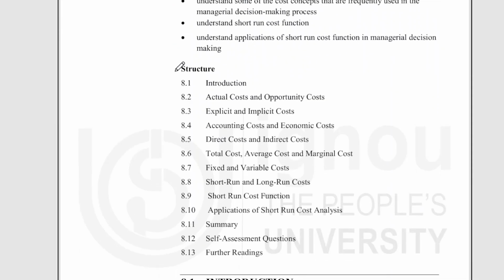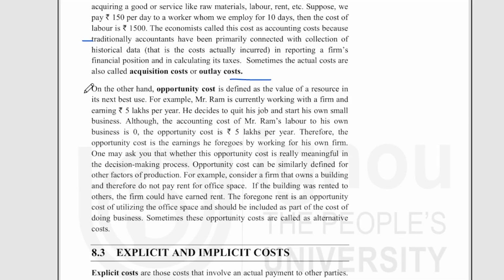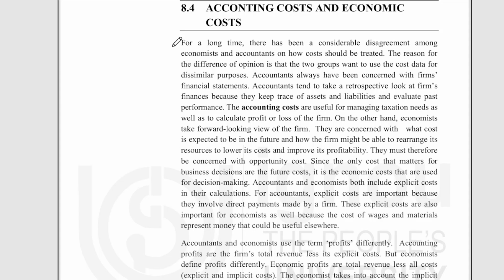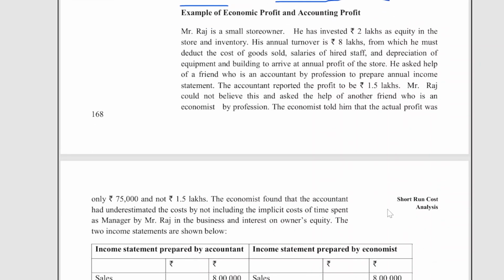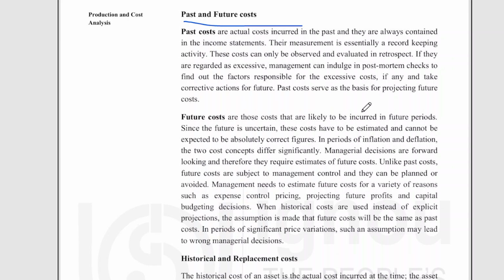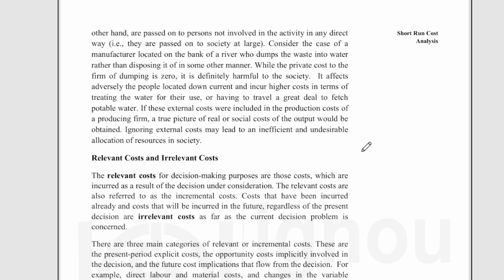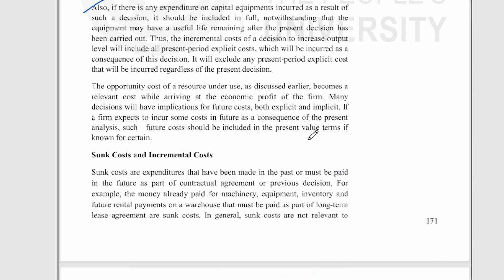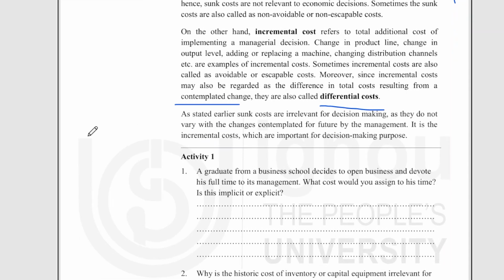IGNOUMBA JOURNEY MMPC : 010 Managerial Economics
UNIT 08 -   SHORT RUN COST ANALYSIS - VIDEO 16